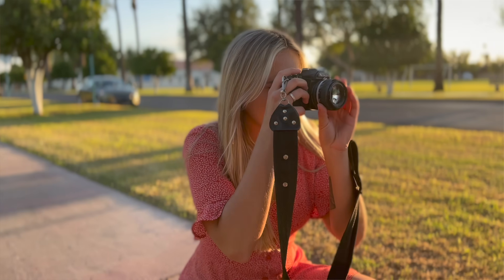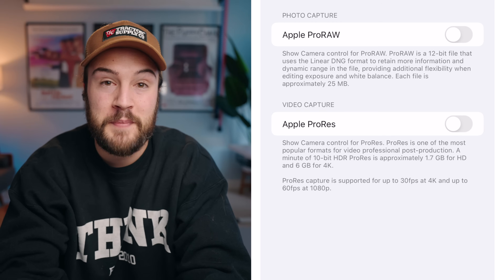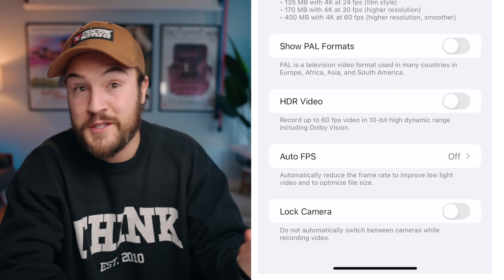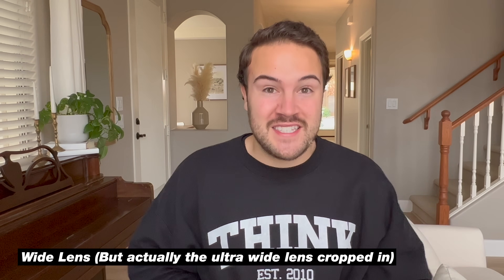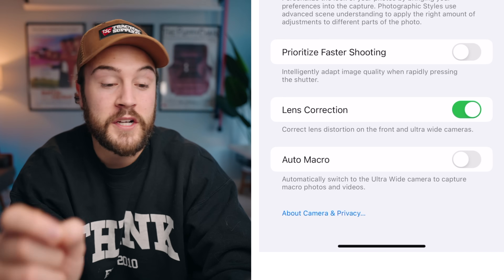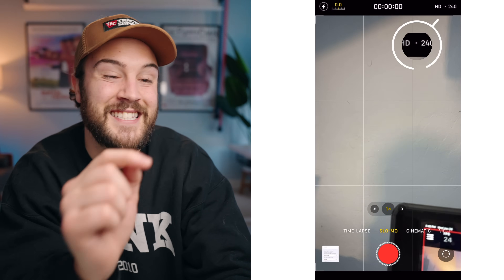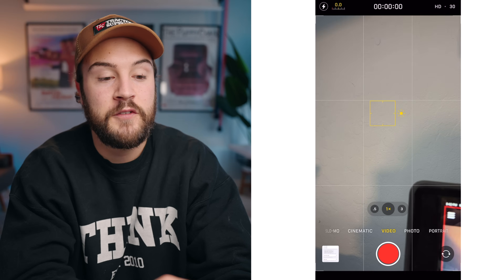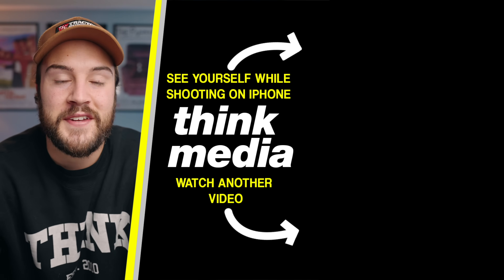The Best iPhone VIDEO Settings (HIGH QUALITY)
The Iphone has one of the best cameras out there, here are the best settings that you can use to level up your video! FREE CLASS: Watch our FREE YouTube class

📒 Show Notes  📒

⏰ Timecodes ⏰
0:00 Best Settings For iPhone
0:15 Best Format to Shoot In
1:00 Apple ProRes
1:57 Best Resolution & Frame Rate
2:26 PAL Formats & HDR
3:28 This Setting Ruined My Video.
4:30 Slow Motion Settings
4:47 Composition Settings
5:34 An Annoying Setting You Should Turn Off
6:07 Tips & Tricks For The Camera App
6:36 Cinematic Mode
7:01 Tips & Tricks For The Camera App
8:14 Exposure (brightness) Settings
8:59 DO NOT make this mistake
9:39 My Number 1 Tip

About:
In this video, Nolan goes over the best iPhone camera settings in 2022 that will give you great photos! He also covers the best camera settings video with the iPhone 13 pro max!